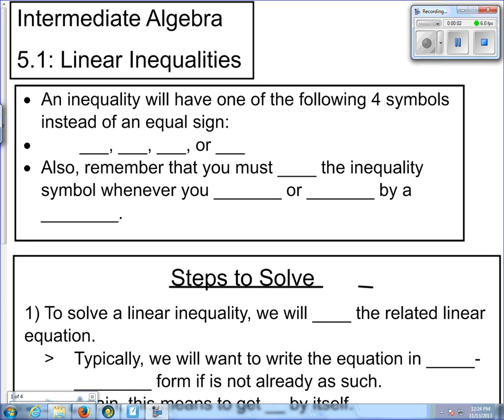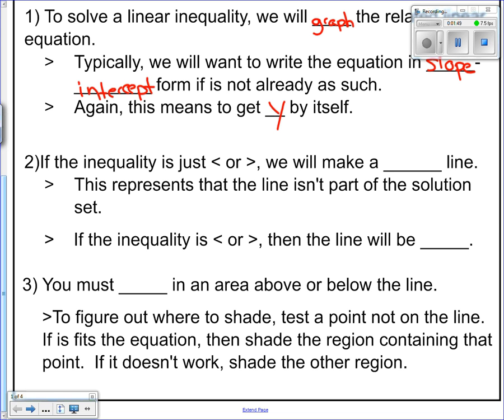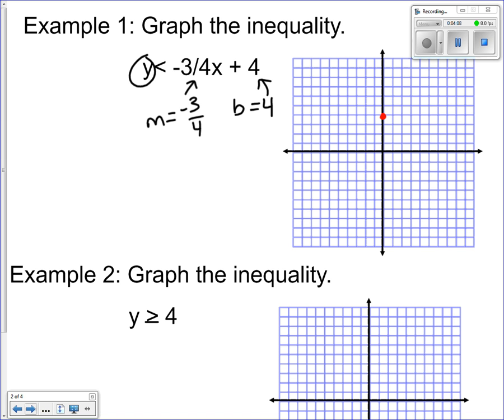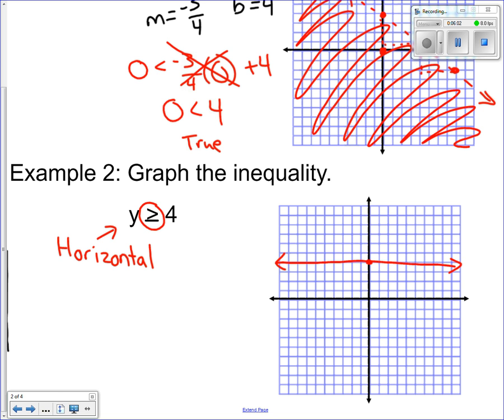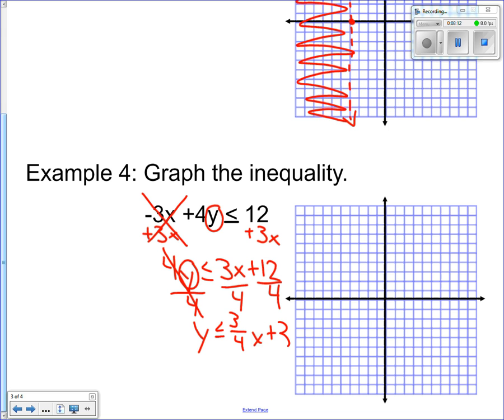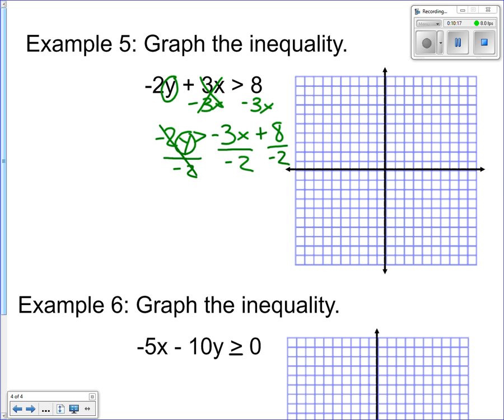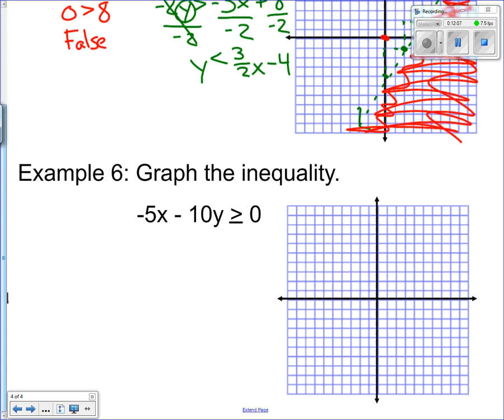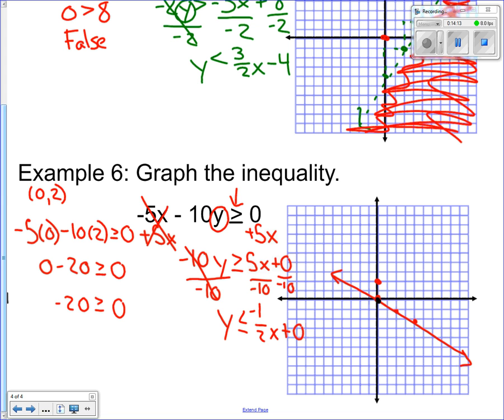Intermediate Algebra 5.1: Graphing Linear Inequalities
Lesson and examples for graphing linear inequalities.